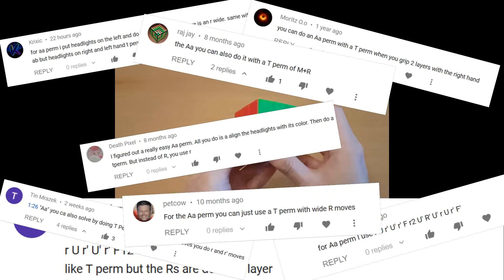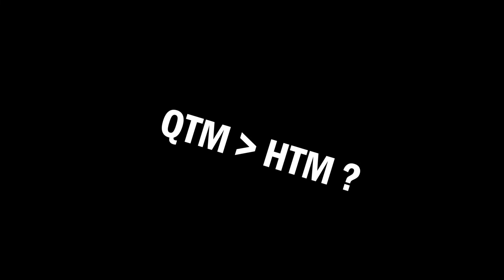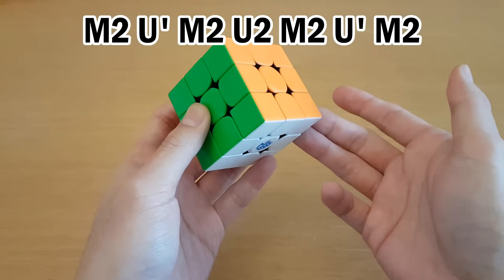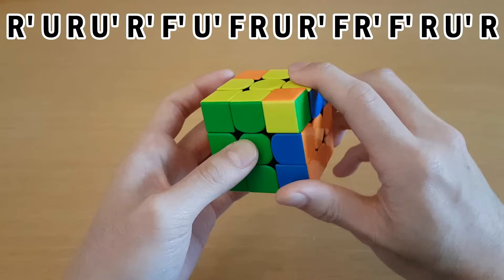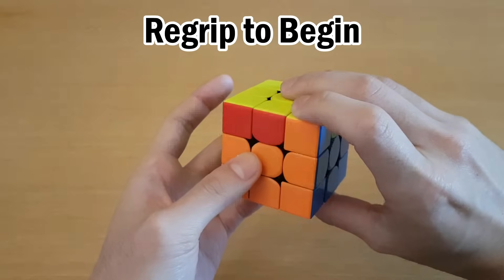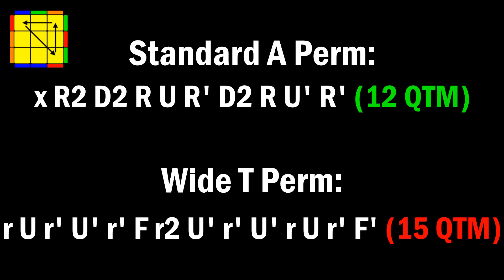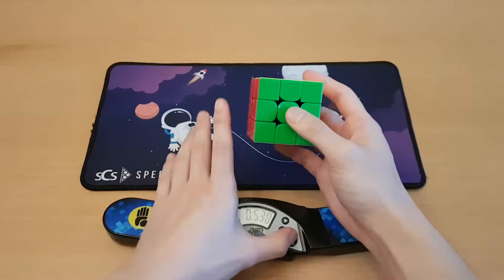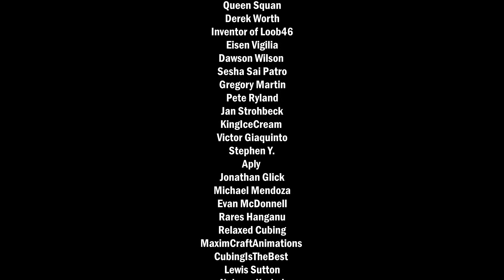Your Algorithm Sucks (proof)